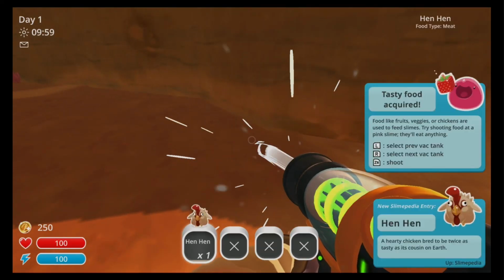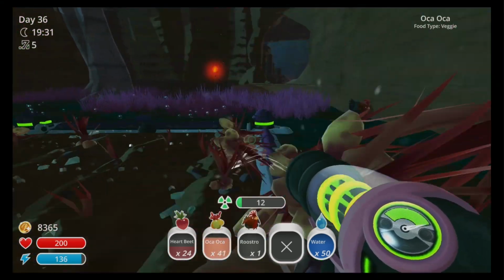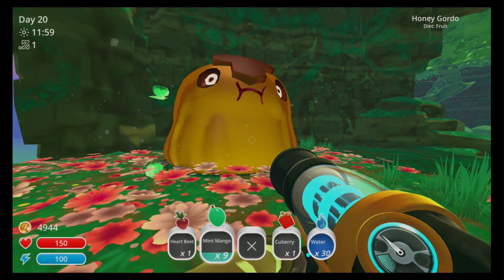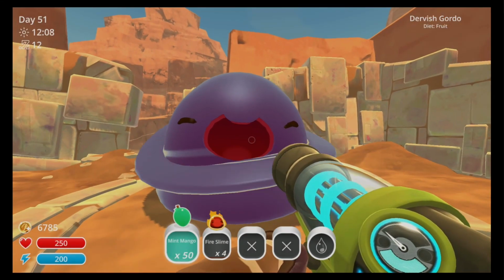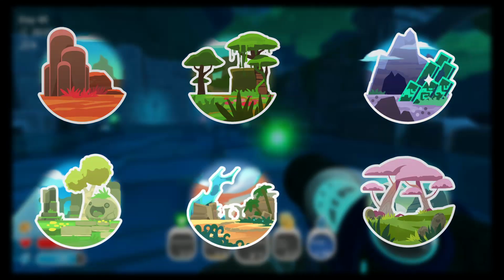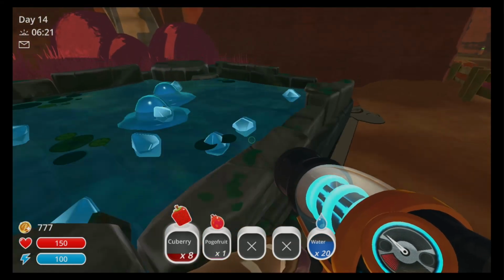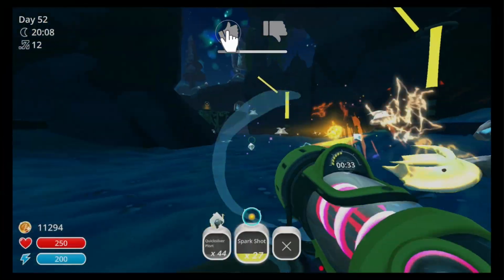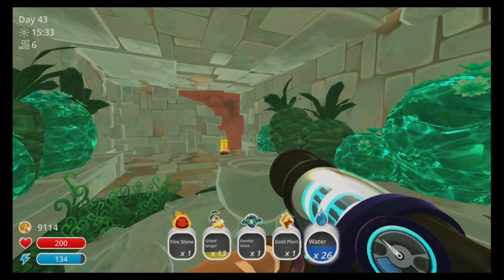Feeding ALL SLIMES their favorite foods | Slime Rancher 2021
For Slime Rancher in 2021, here is feed guide for all of the slimes in the game as well as their favorite foods and where to find the foods, giving you double the plorts and double the profits! And you can find even more helpful Slime Rancher tips, right

Slime Rancher on the Nintendo Switch Plortable edition let's you play as Beatrix LeBeau, collecting and caring for slimes of different varieties. Keep your slimes happy in corral enclosures best suited for their individual properties. Keep those pesky tarr slimes away from your ranch as you collect slime plorts to sell for profit and continue to expand your ranch. Trade with other ranchers, perform slime science, and explore ancient slime ruins! In this episode there is a place for every slime and every slime goes in it's place!

Chapters:
0:00 Easy to feed slimes
0:20 Veggie Eaters
1:20 Fruit Eaters
2:38 Meat Eaters
3:32 Special Diets
4:41 Special Slimes